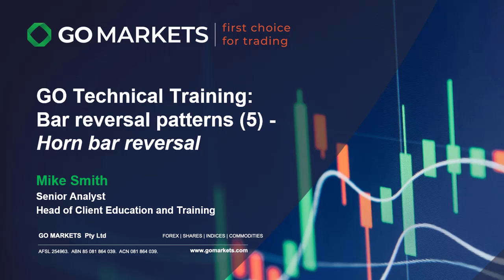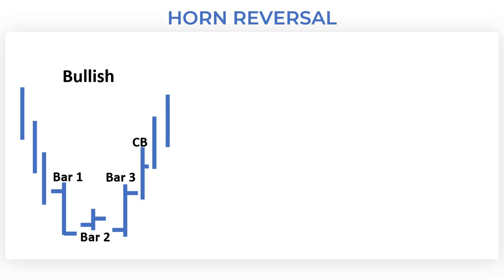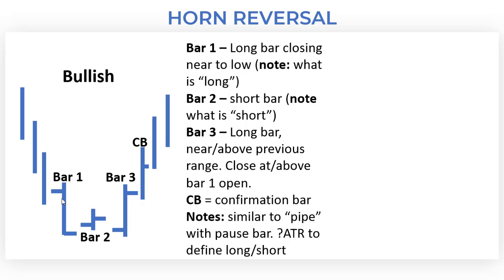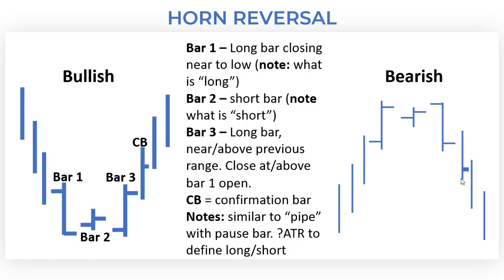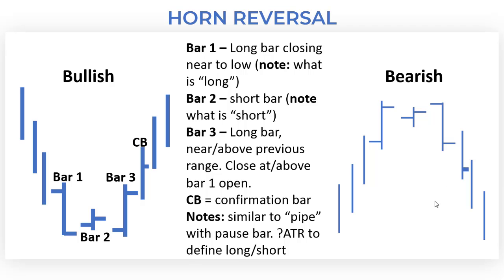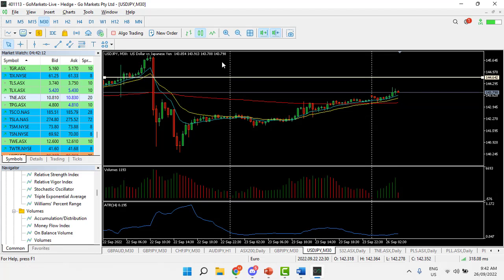Bar Reversals - Part Five: The horn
This 5th short video as part of a 5-part series focuses on the Horn bar reversal pattern. As well as the "anatomy" of what this can look like, we will show a market example.